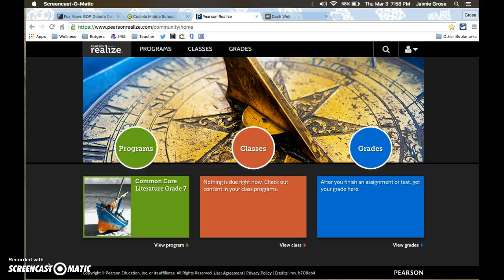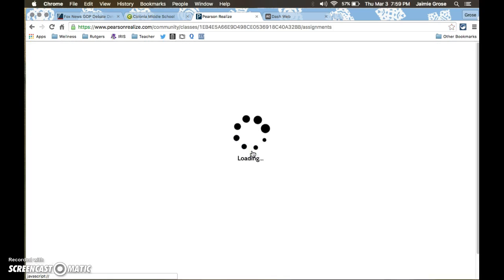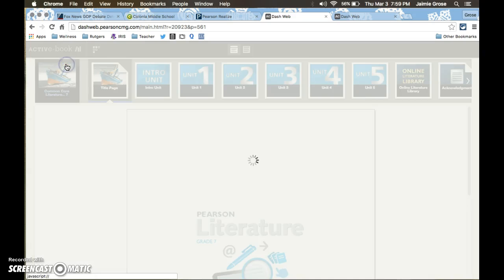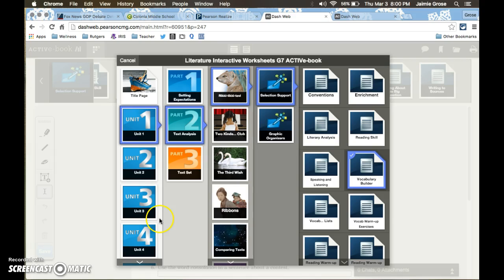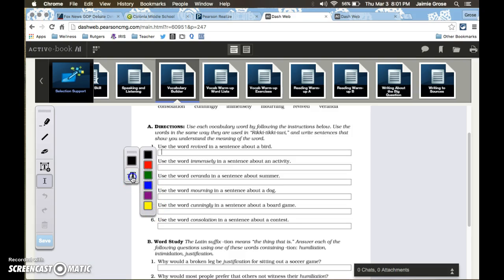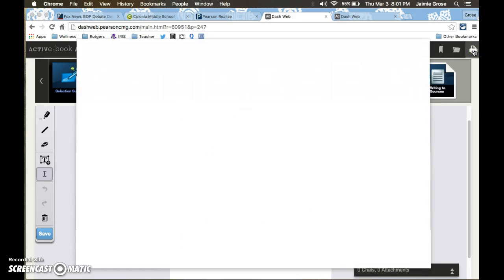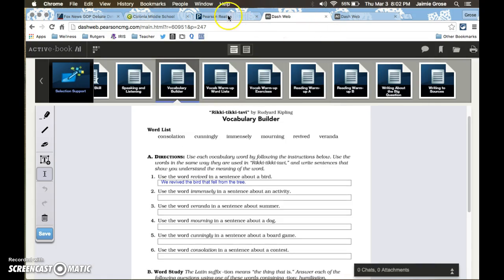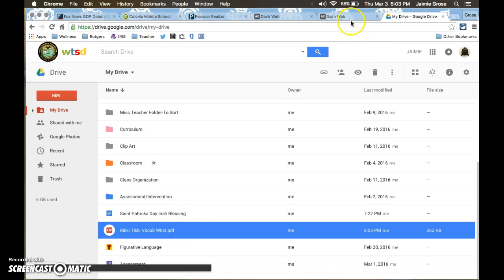Pearson Realize: Interactive Worksheets (2016)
**This has been updated. Students can use Google to log in now and everything can be connected to use Google Classroom.